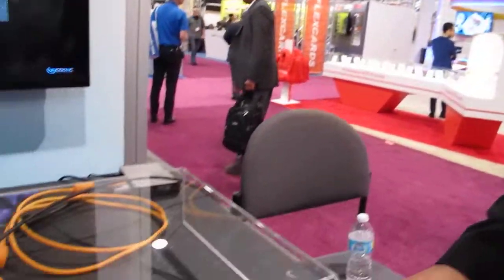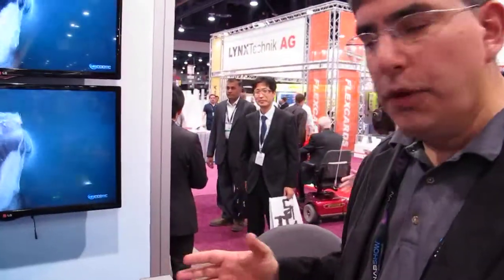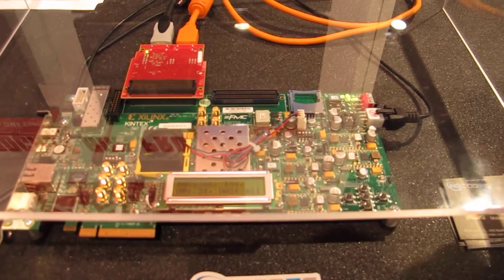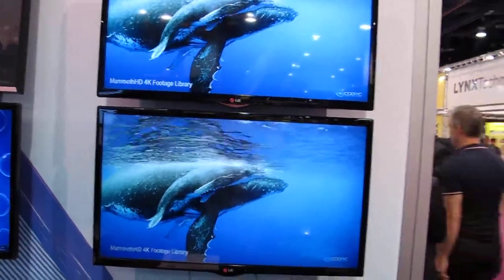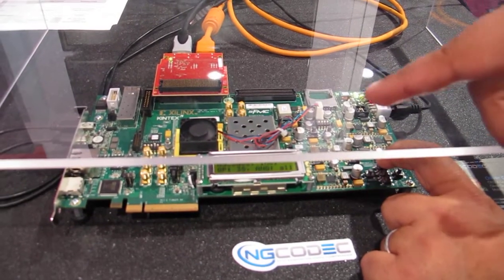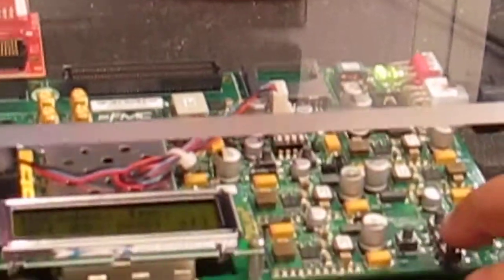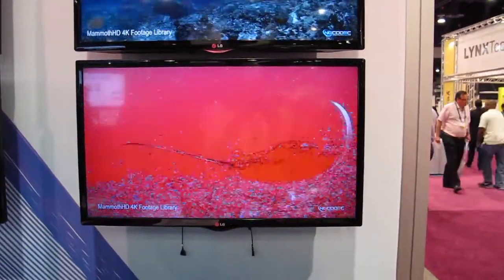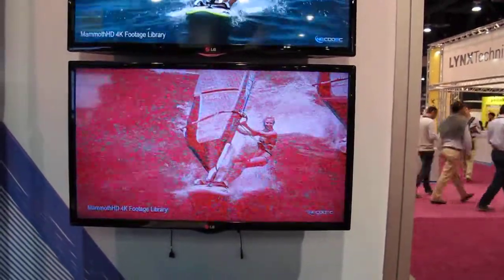NGCodec HEVC H 265 I Frame Video Codec Demo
Demo of NGCodec HEVC H.265 I-Frame video encoder running on a 7 Series FPGA at NAB 2015.